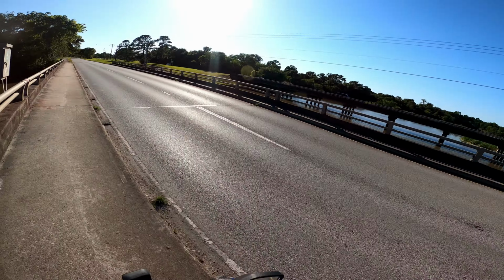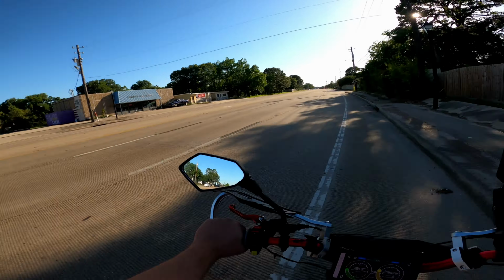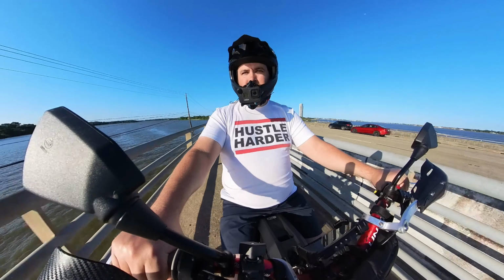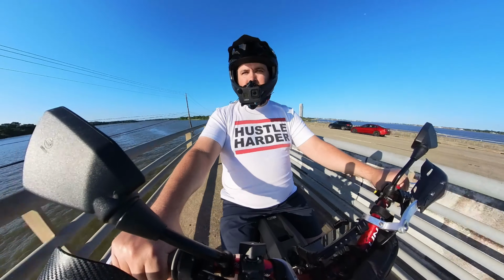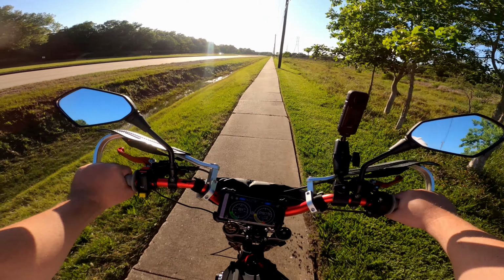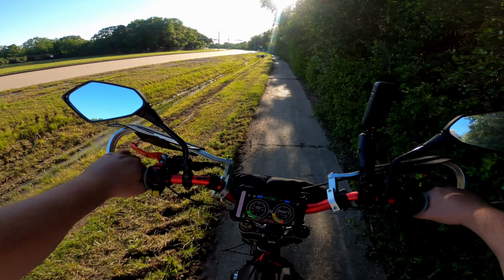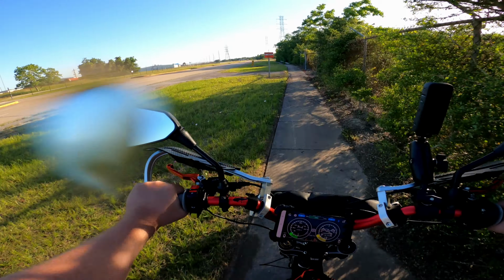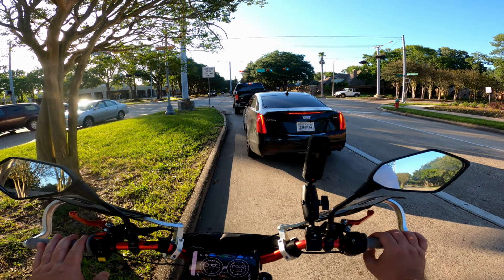72v Sur Ron Exploring and Ripping Around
Just ripping around and exploring on my 72v Sur-Ron, finally got some deer on camera.

key words: talaria sting r vs surron what is the best ebike worlds best ebike ebike king best ebike best electric bike surron surron x 72v surron upgrade surron power upgrade how to make a surron faster surron supermoto wheels warp9 surron wheel review chi batteries chi battery 72v gladiator 60v surron battery upgrade review how to build a surron how to upgrade a surron how to increase surron power how to make a surron more powerful talaria sting r vs surron